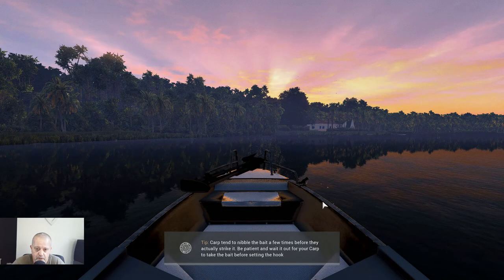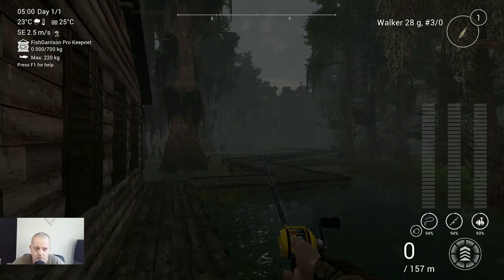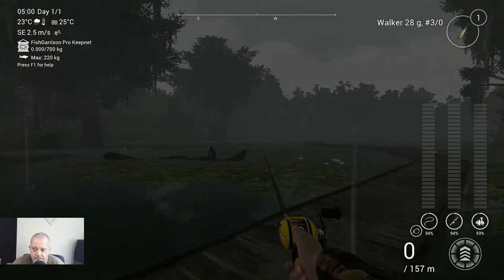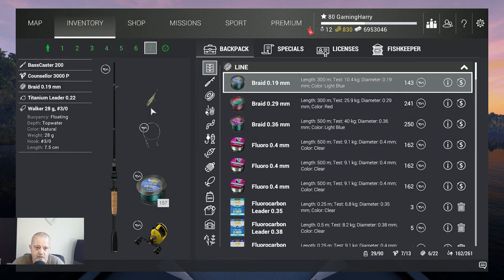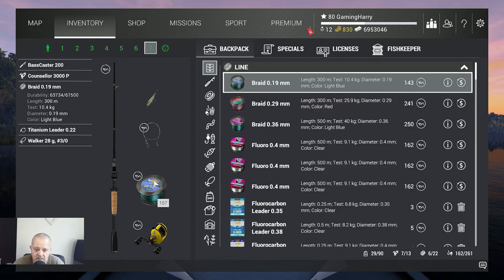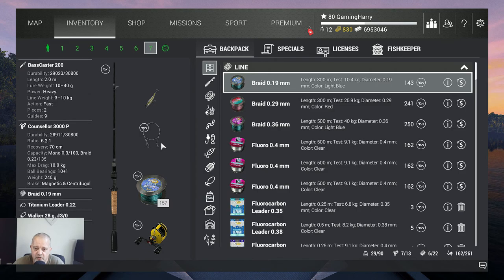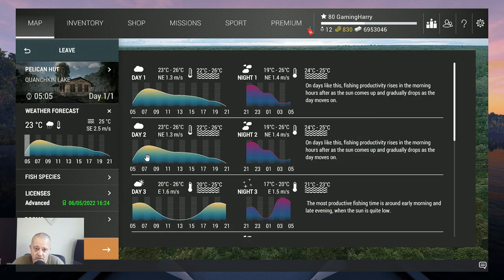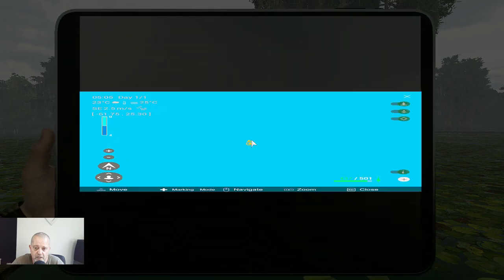Fishing Planet, QUANCHKIN LAKE, LOUISIANA, LARGEMOUTH BASS, TROPHY & UNIQUE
In this video:

QUANCHKIN LAKE, LOUISIANA, LARGEMOUTH BASS, TROPHY & UNIQUE

And if you like you can join me  @discord or @facebook